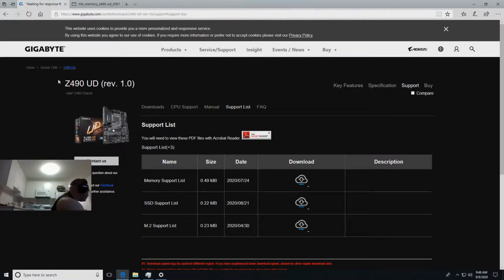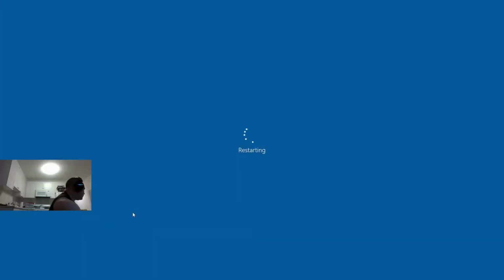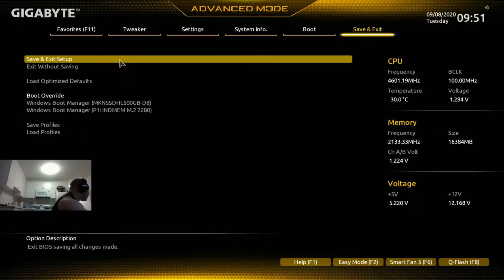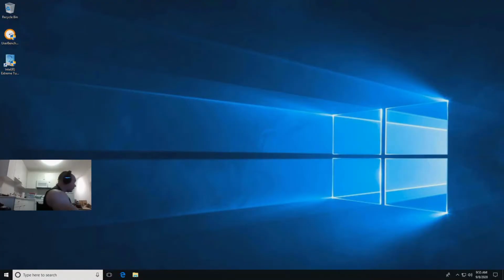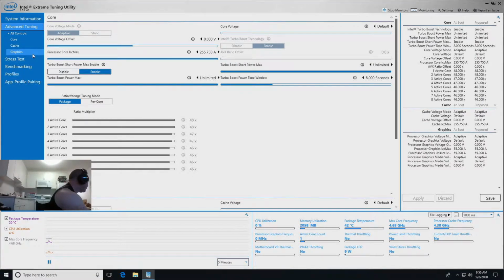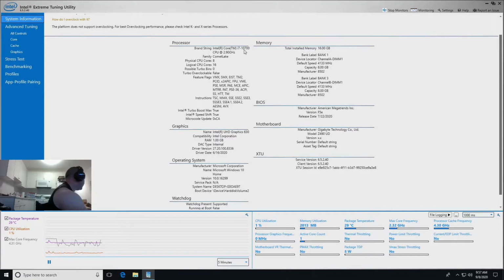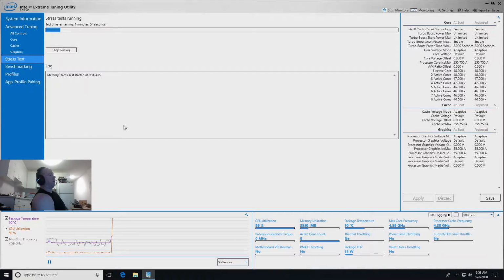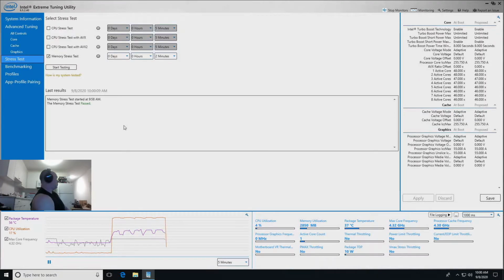Is my 4133Mhz Patriot RAM compatible with my Gigabyte UD Z490 motherboard, DDR4 PVS416G413C9K